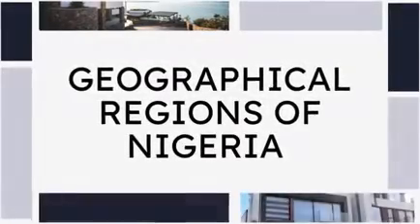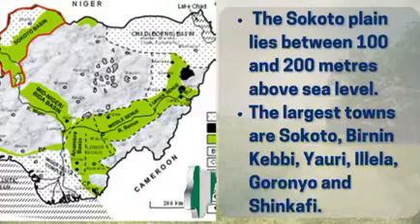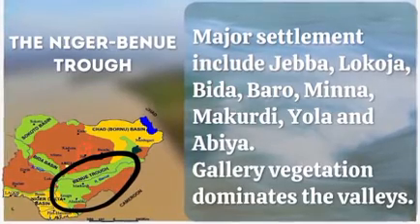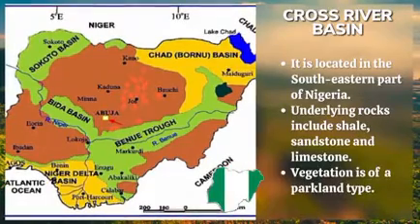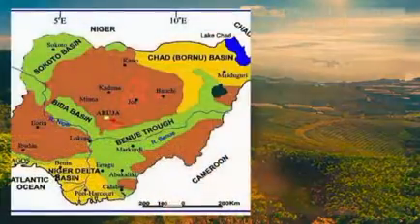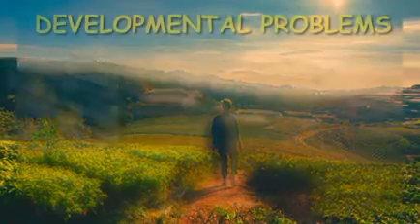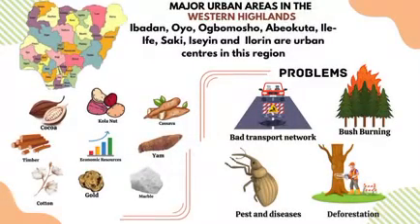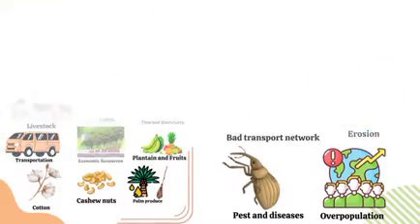Geographical Regions of Nigeria